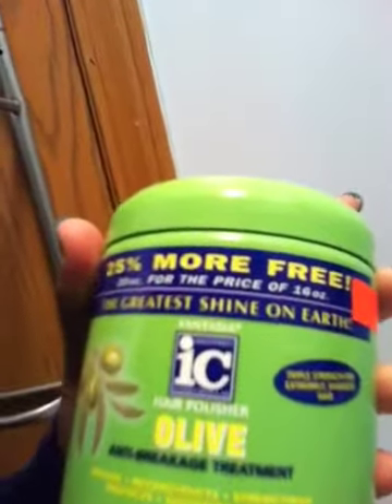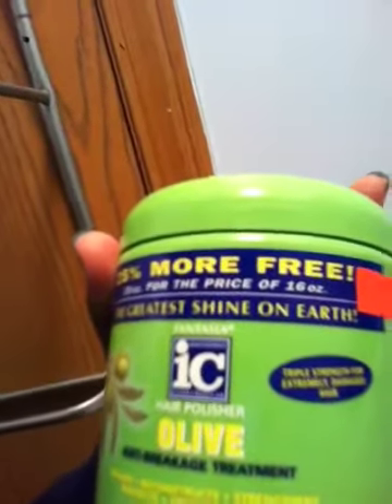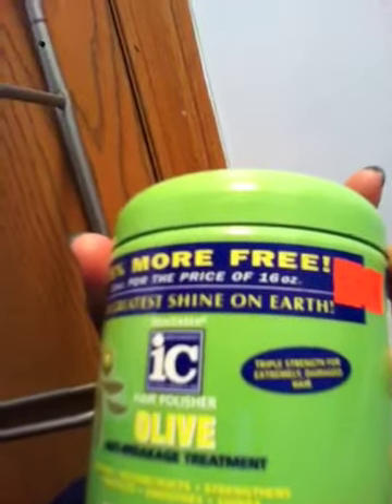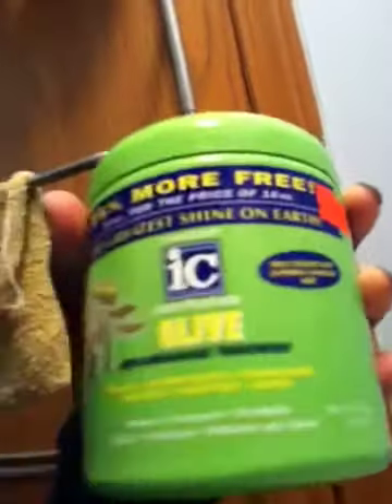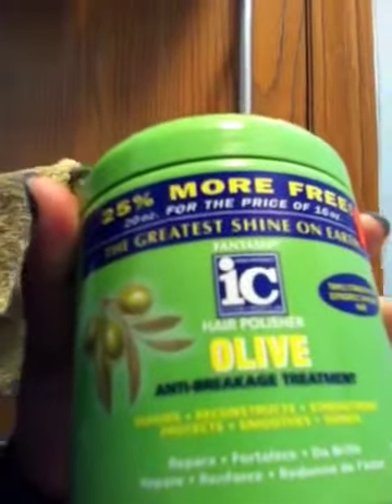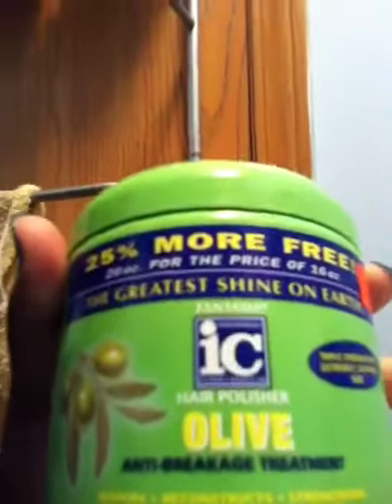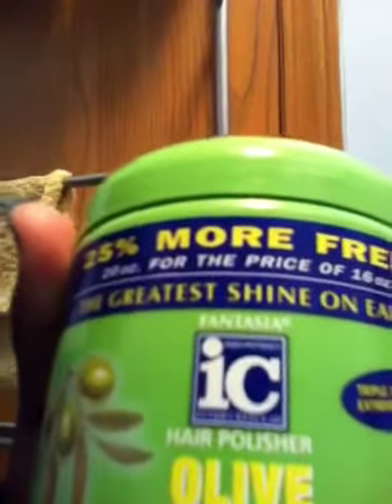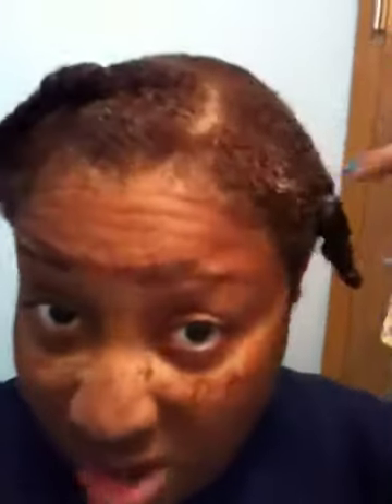Working out & natural hair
My workout gear morning breath and natural hair coloring